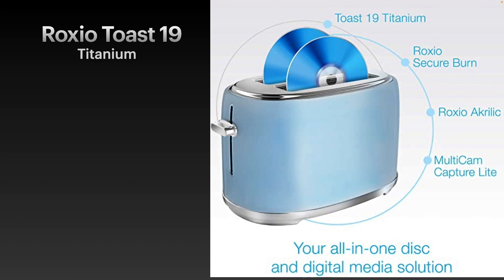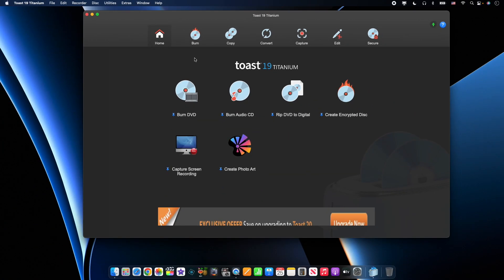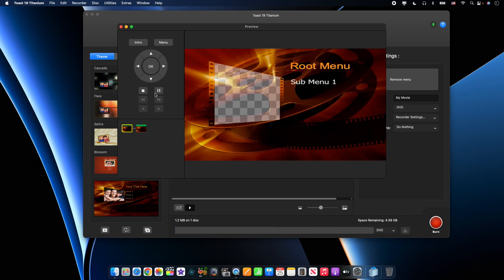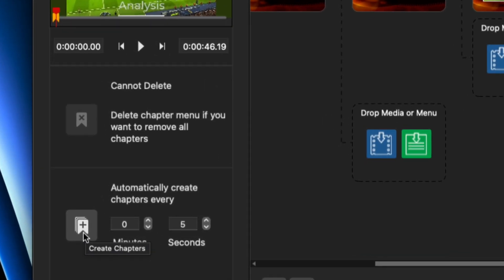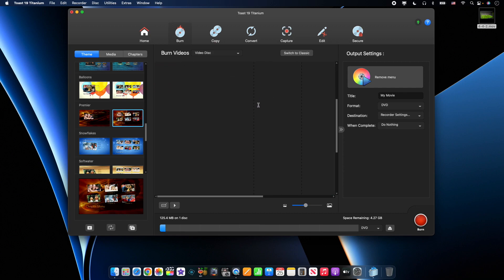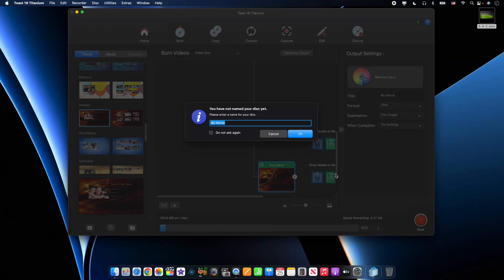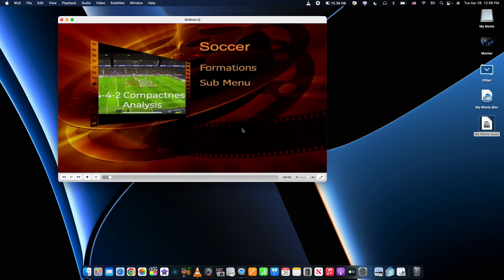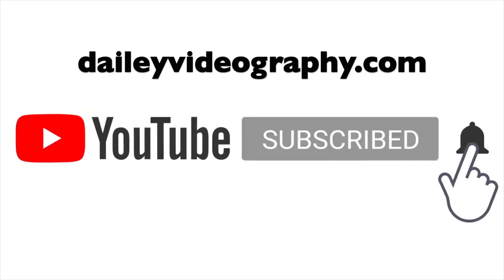Roxio Toast 19 Titanium Tutorial and Review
Here we review and give a quick and easy tutorial on using Roxio Toast 19 Titanium

0:00 Roxio Toast 19 Titanium Overview
1:06 Creating a DVD
2:15 Choosing a Theme
3:08 Adding Submenus and Media
5:23 Creating Auto-Chapters
8:23 Changing Menu Background Image & Music
9:19 Buring a DVD Image
10:33 Playing your DVD Image
11:17 Toast Pros & Cons Review
13:20 Credits